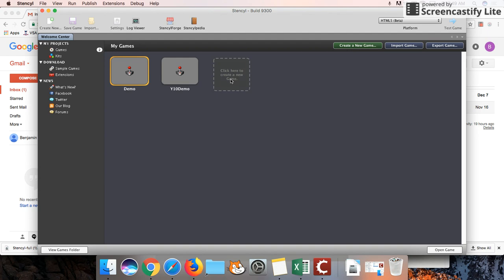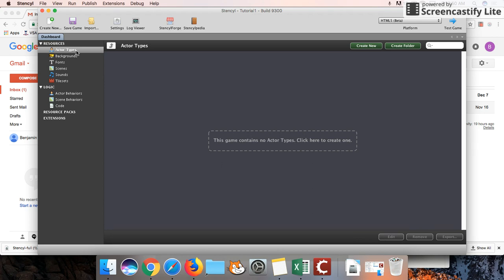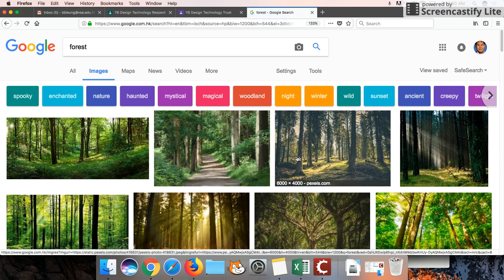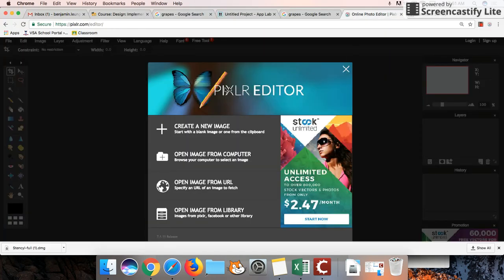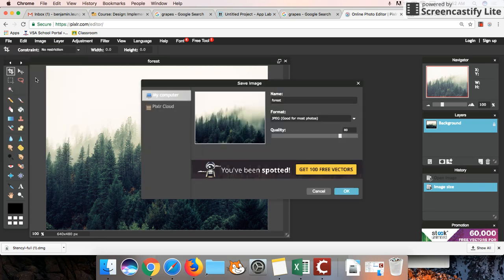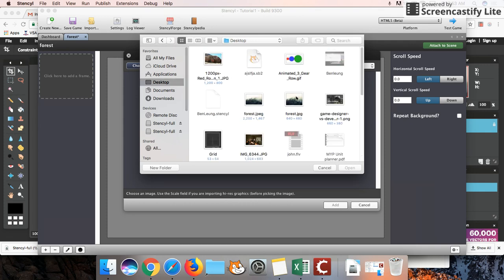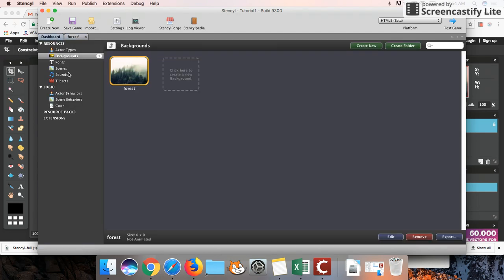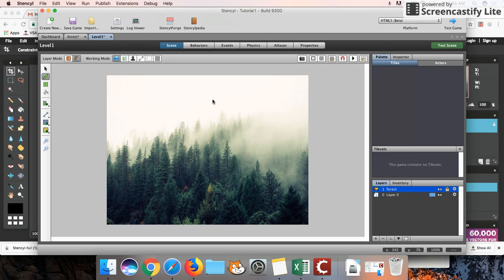Stencyl - Introduction 1 - Creating a game, adding a background and scene